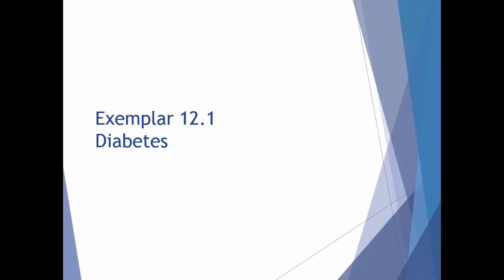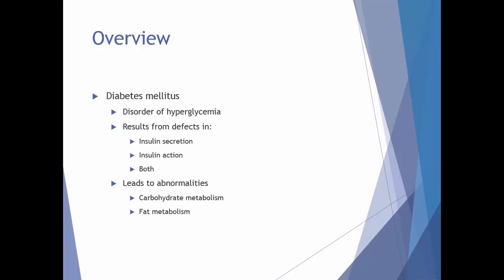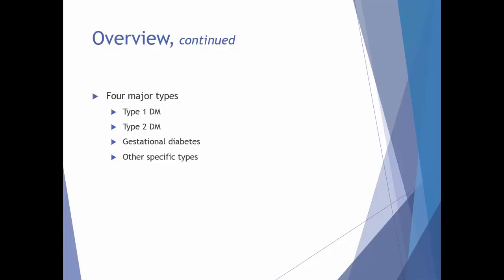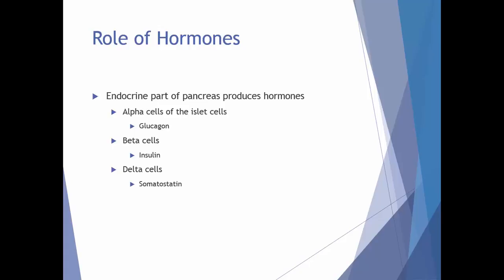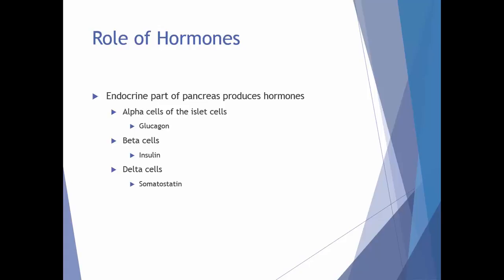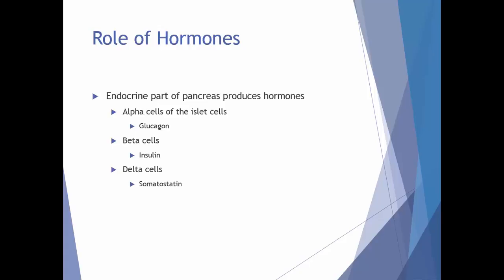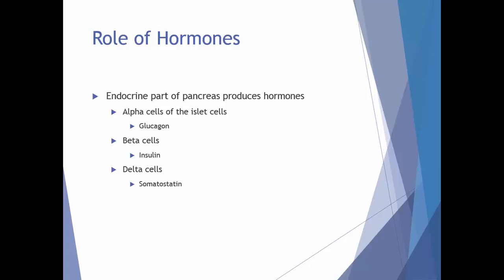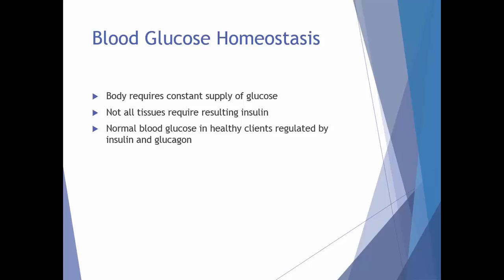Diabetes Part 1